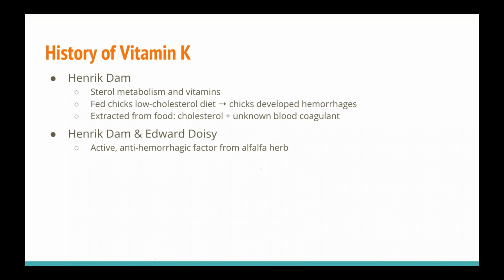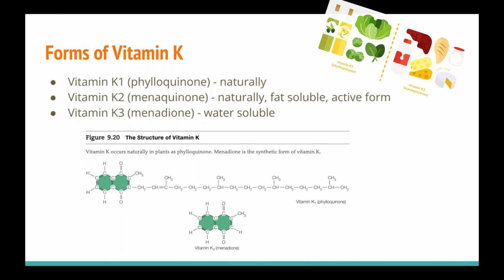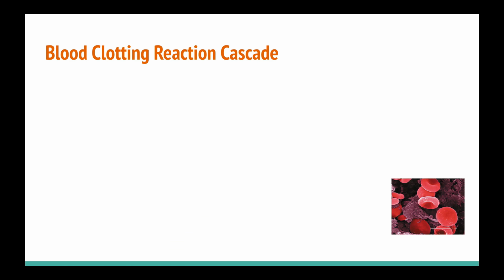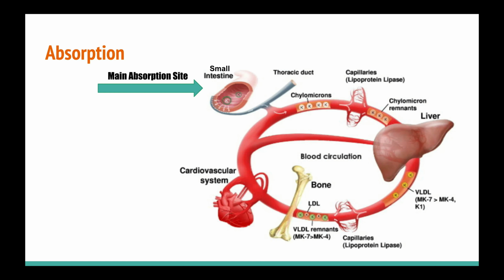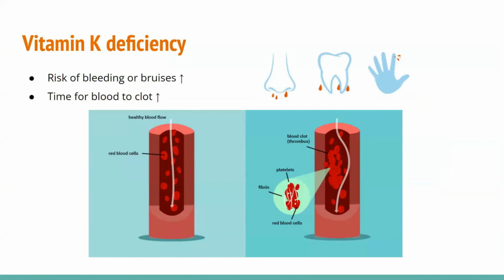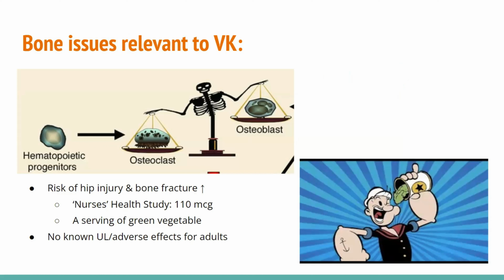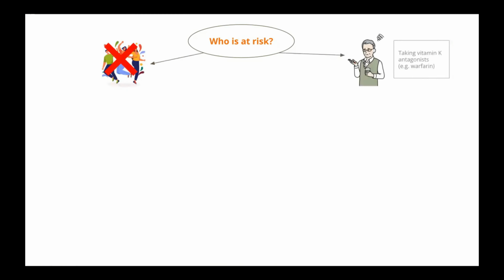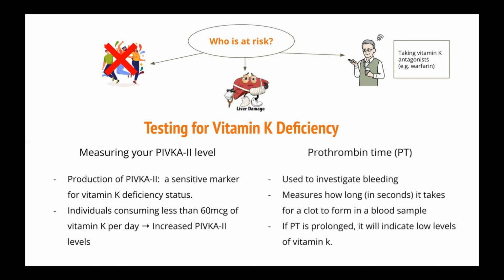Human Nutrition Science:Vitamin K video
In this video, we investigated and talked all about vitamin K!

Film produced by Harry, Noelle, Bilal, Doris, and Tsetan.